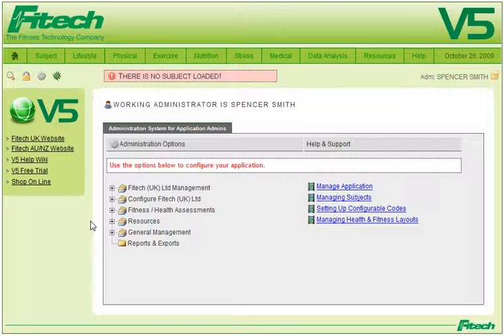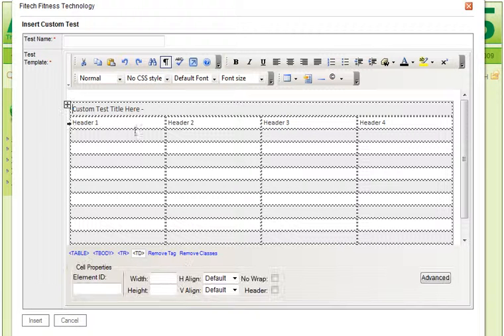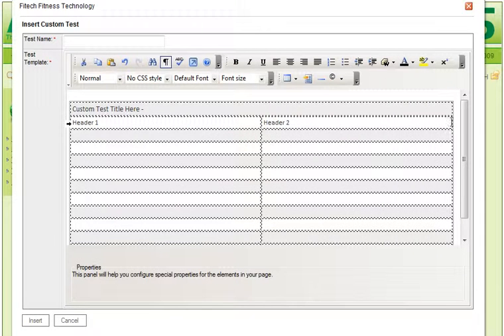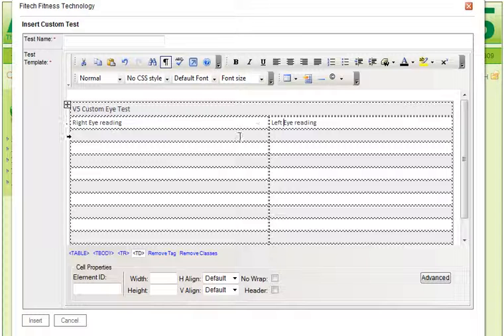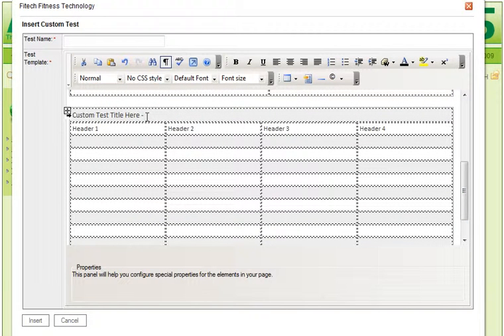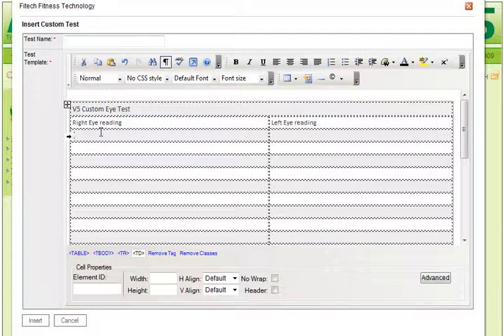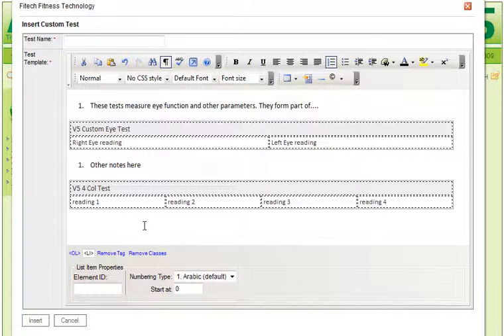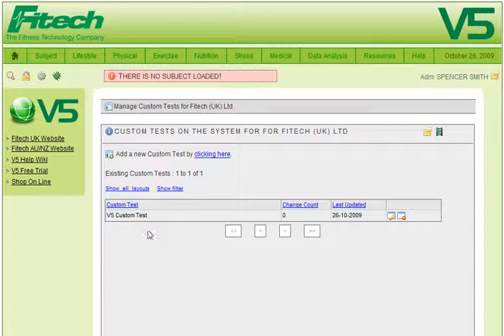Fitech V5 Wellness Sofware-Creating a Custom Test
Creating a Custom Test in Fitech Version 5. Custom tests can be used to record data on health areas not covered in the battery of lifestyle, blood or physical tests included in Fitech. Fitech V5 is a software tool for health professionals to monitor fitness, health and wellbeing. The system can highlight areas of concern whilst giving unique easy to understand customised reports. Fitech's clients include the leisure industry, occupational health units, health & wellbeing companies, educational facilities and many of the uniformed services.